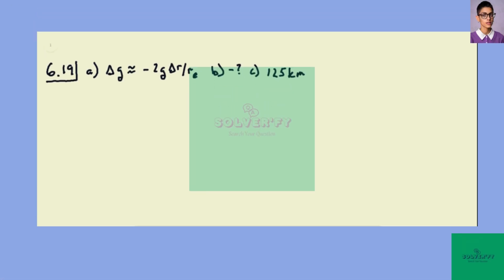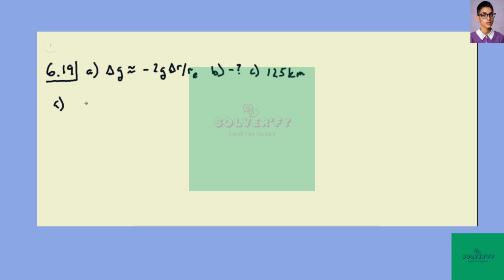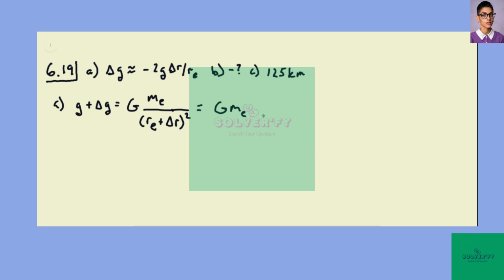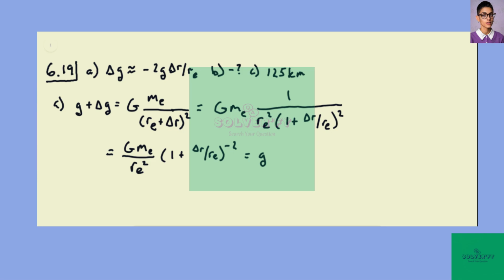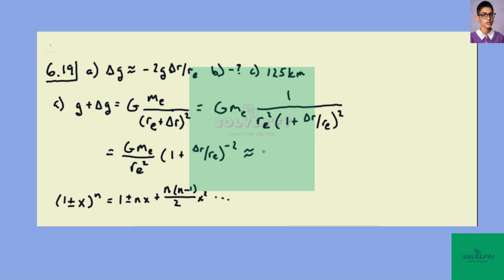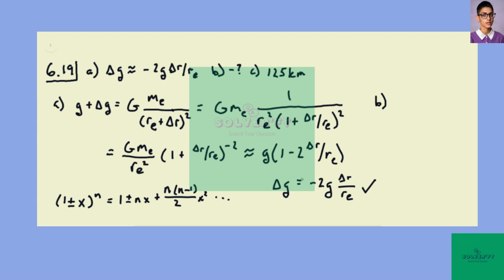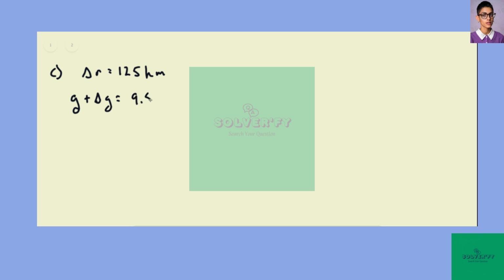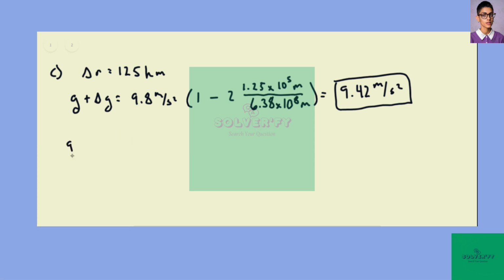Use the binomial expansion to show that the value of g is altered by approximately at a height ab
Use the binomial expansion to show that the value of g is altered by approximately at a height above the Earth's surface, where is the radius of the Earth, as long as What is the meaning of the minus sign in this relation? Use this result to compute the effective value of at 125 above the Earth's surface. Compare to a direct use of Eq.